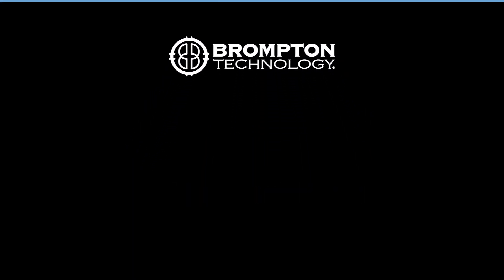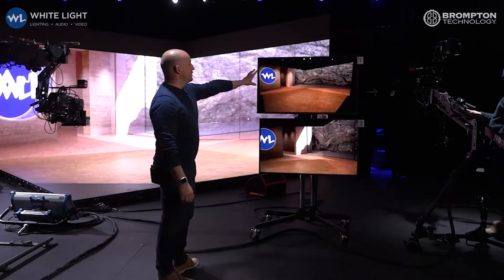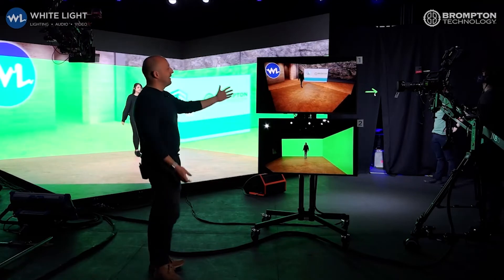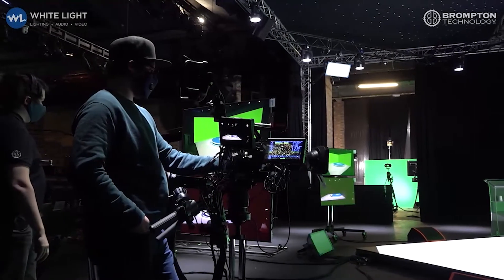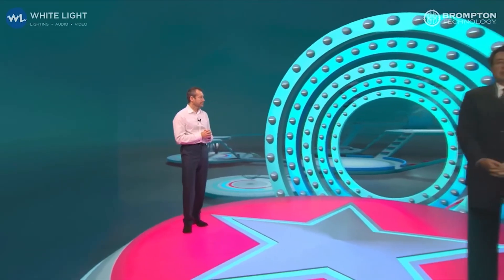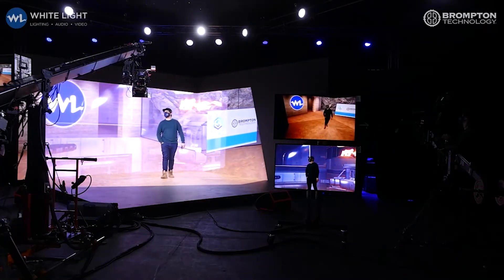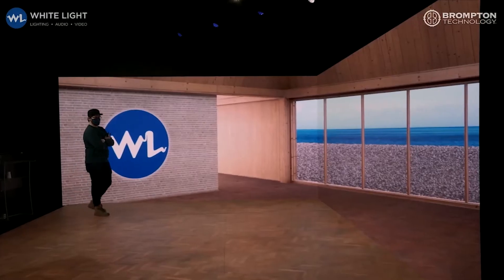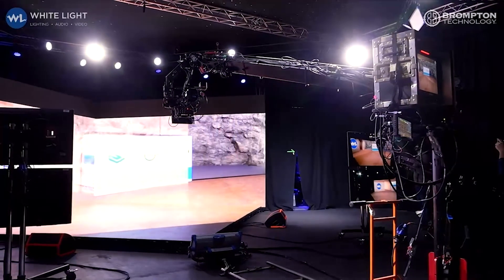Feature Spotlight: Frame Remapping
Frame Remapping makes it possible for multiple cameras to each see different content when viewing the same LED screen at the same time.

It is exclusive to the Tessera SX40 and Tessera S8 LED processors, using Tessera firmware version 3.1 onwards.